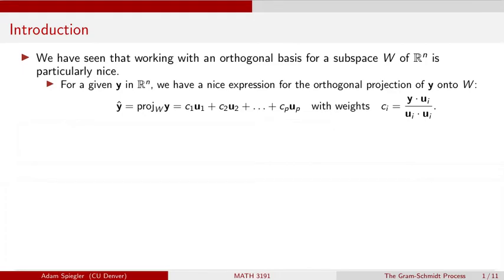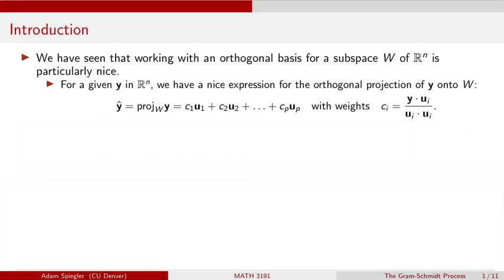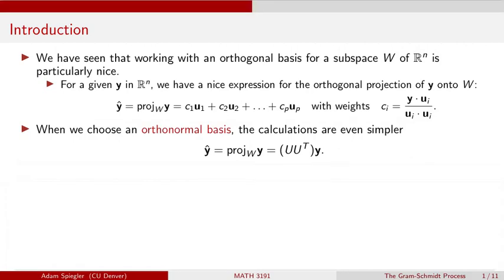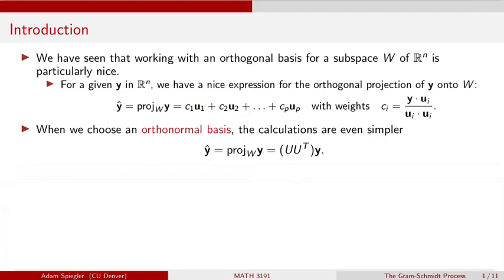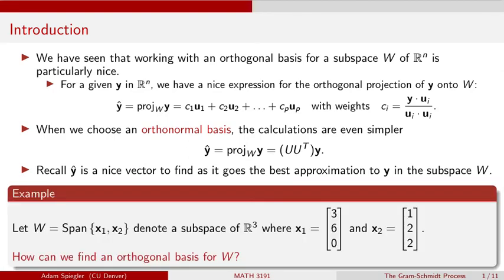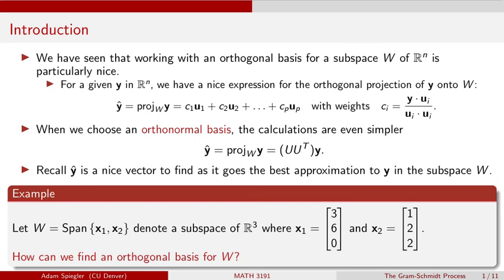MATH 3191: Introduction to Gram-Schmidt Process